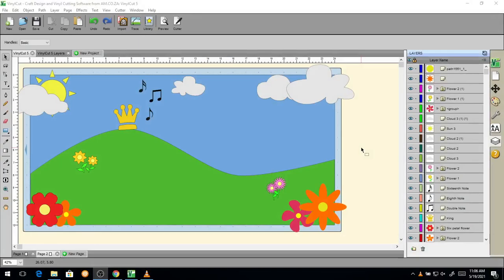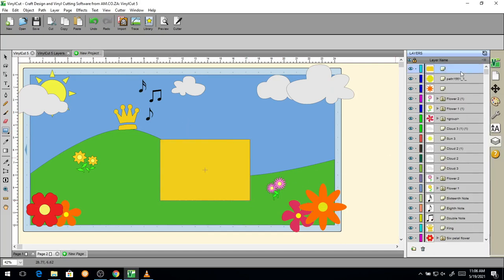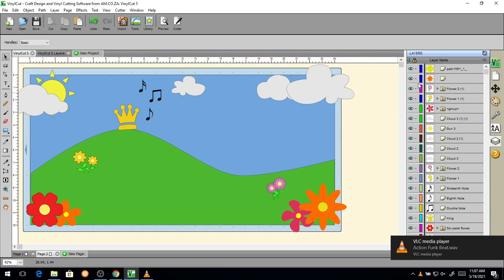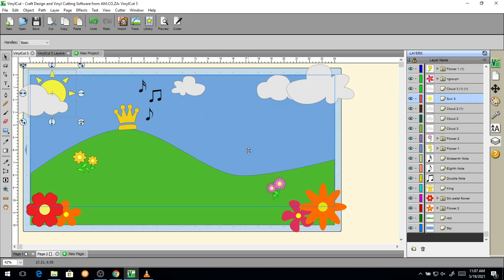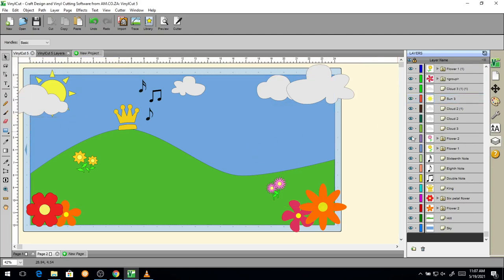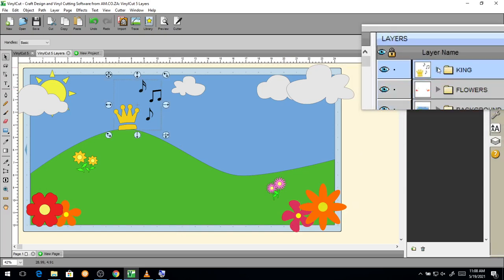VinylCut 5 Software the Layers Panel Properties Introduction, Step by Step Video Guide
In graphics software, layers are the different levels at which one can place an object or image file.

Layers can also be used to combine two or more images into a single digital image. For the purpose of editing, working with layers allows for applying changes to just one specific layer.